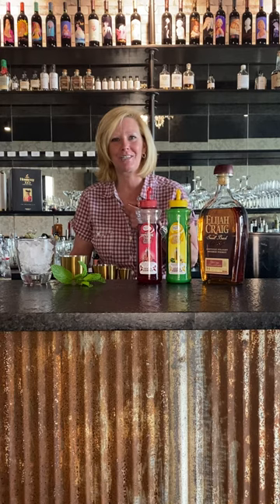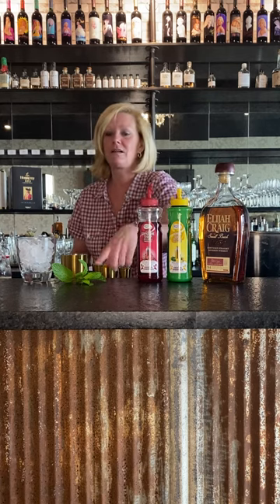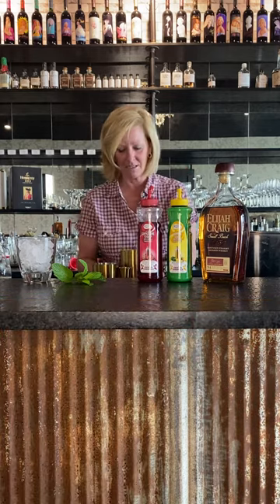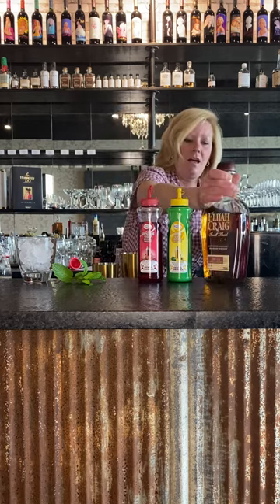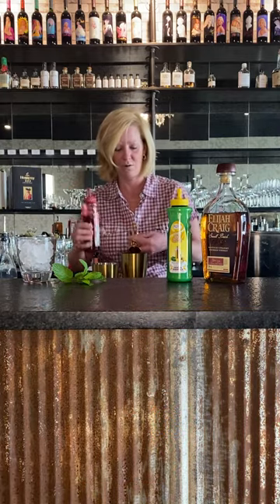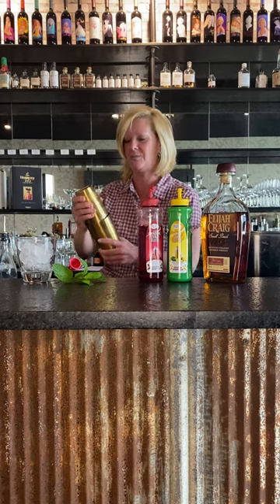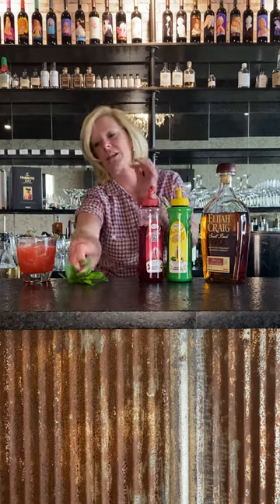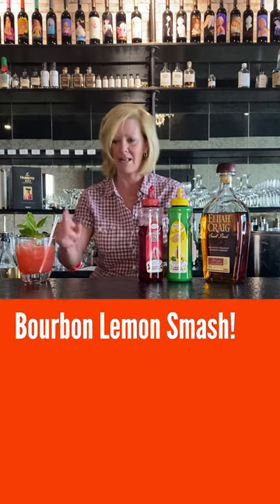Bourbon Lemon Smash Cocktail Recipe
Cocktail Christy - Bourbon Lemon Smash Cocktail Recipe
Ingredients:
2 ounce Elijah Craig Bourbon
1 ounce Master of Mixes Lemon Juice
1 ounce Master of Mixes Grenadine
10 mint leaves
Garnish: Large Mint Sprig

Mix all ingredients in a mixing tin with ice, shake vigorously
Strain into a rocks glass with clean ice
Garnish with a mint sprig .